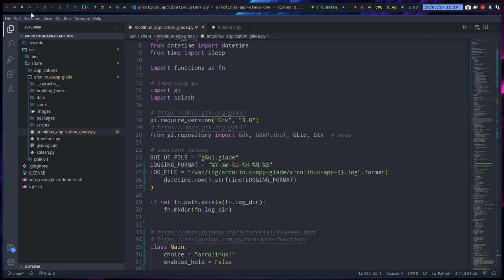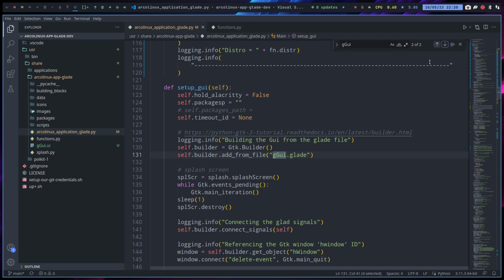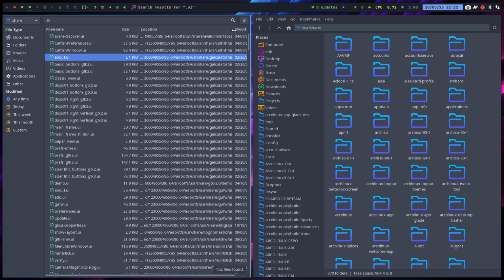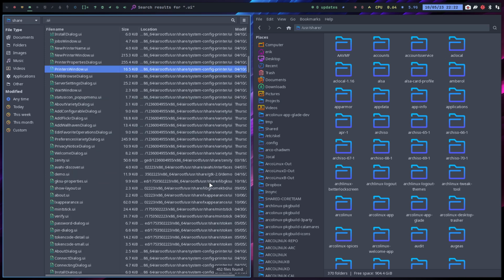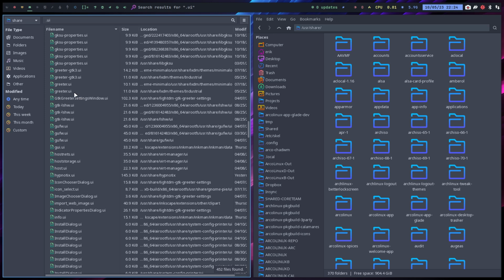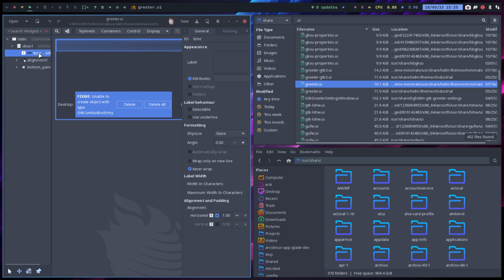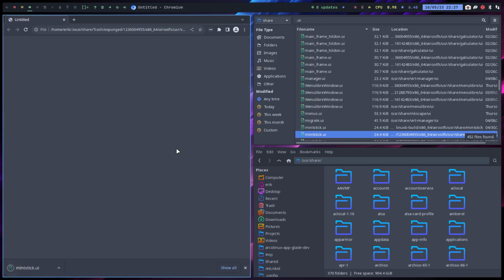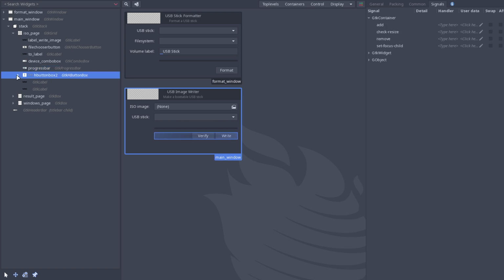ArcoLinux : 3544 ArcoLinux App 62 - changing from glade to ui - learn from others